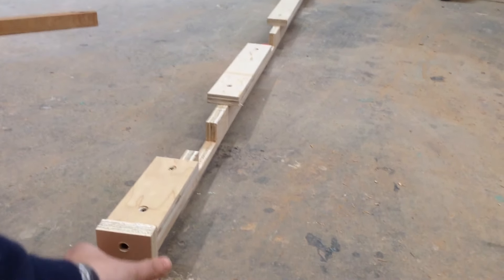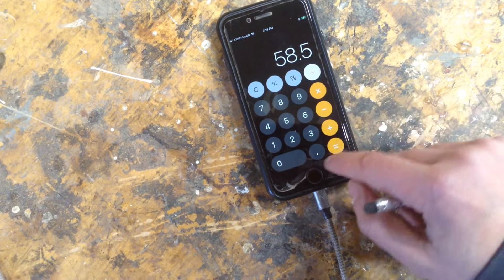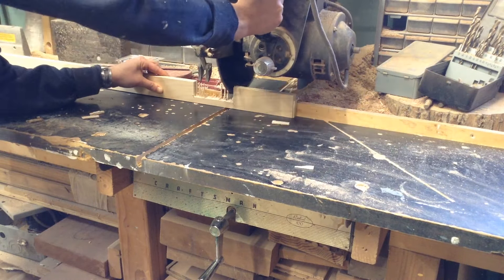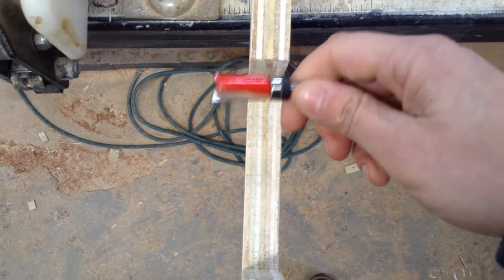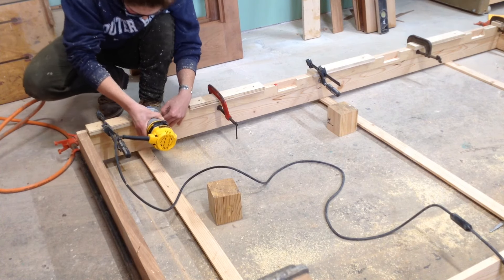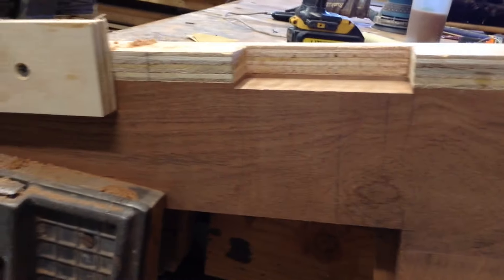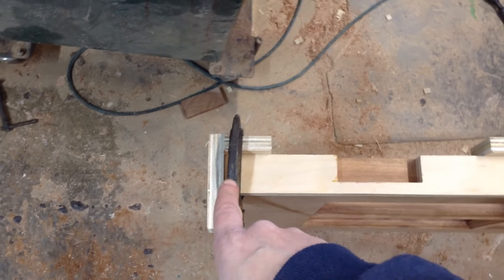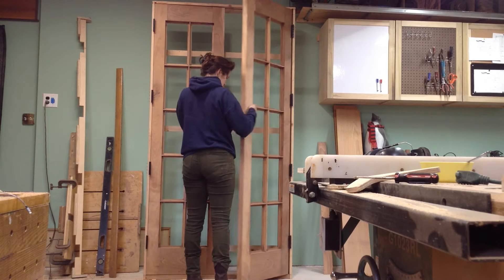How To Fit Perfect Door Hinges || DIY Jig